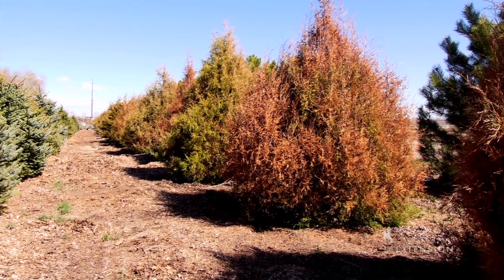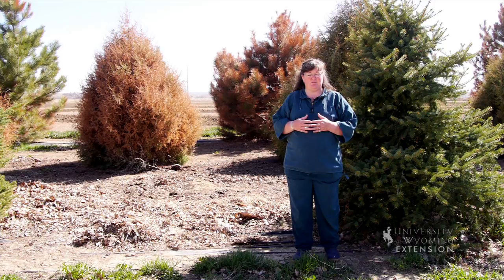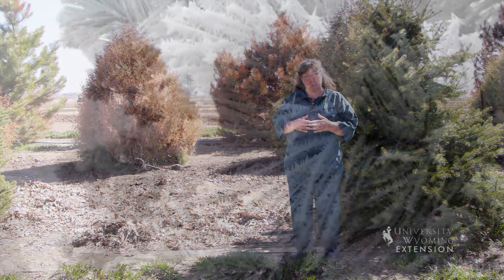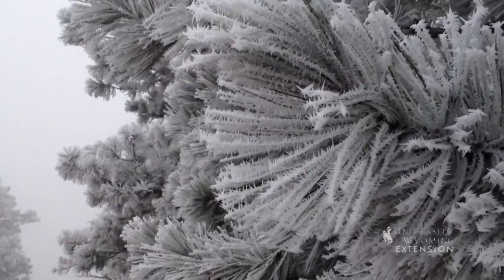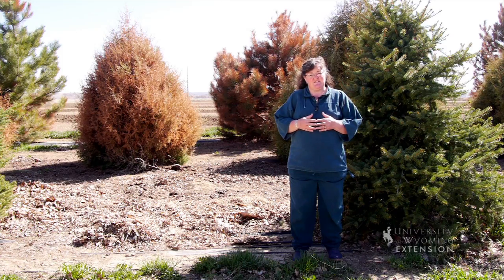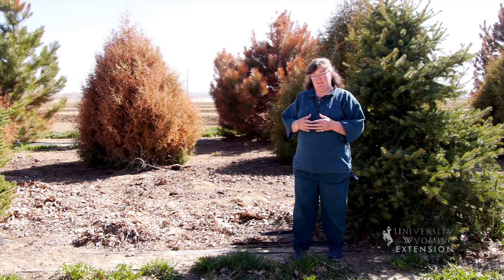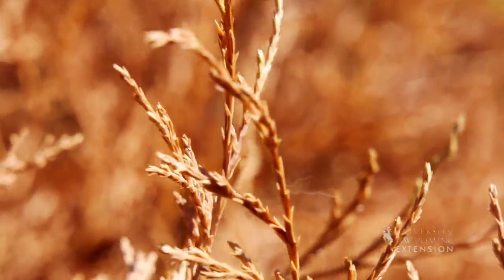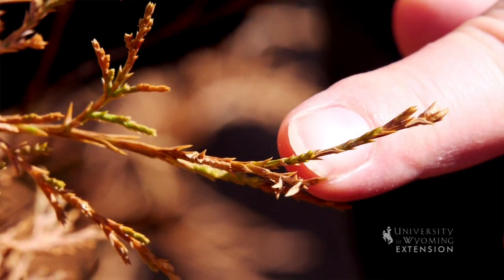Why are my Evergreens Brown? | From the Ground Up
We've had a lot of questions in our offices about all the brown evergreens this spring. In many cases the trees are probably suffering from dieback after last Novembers rapid drop in temperature. Find out what you can do to help your trees this spring with From the Ground Up.